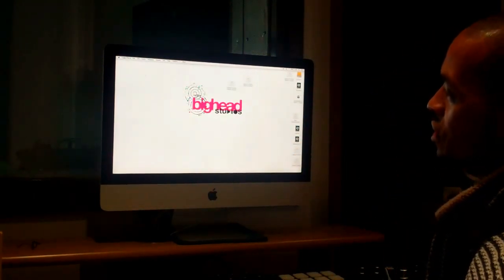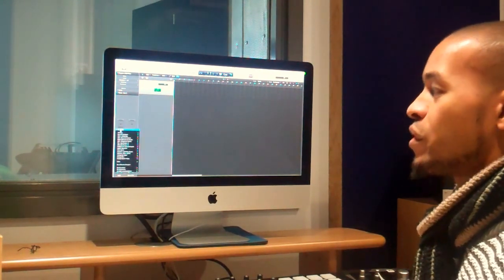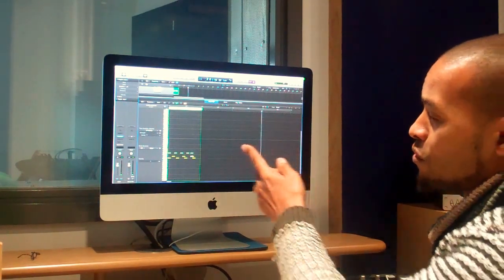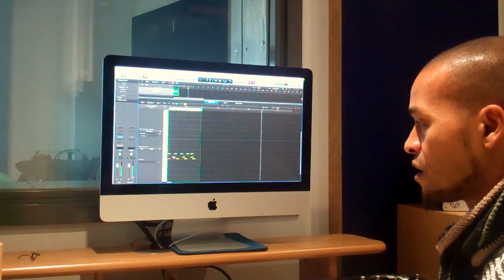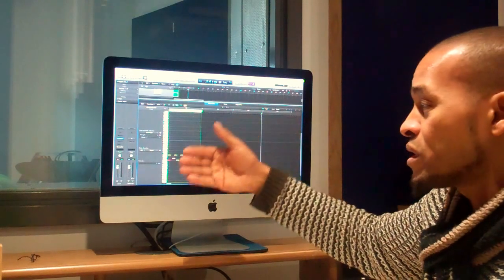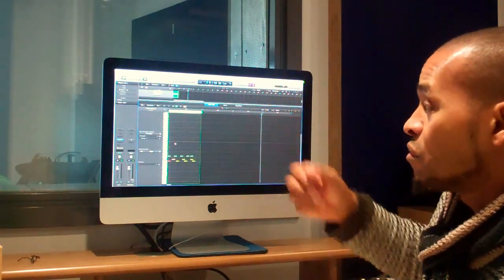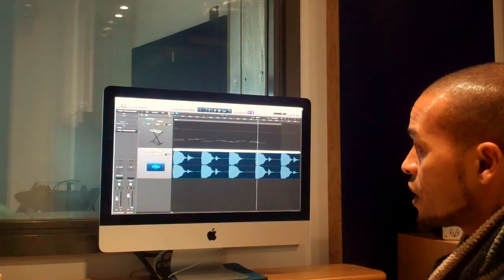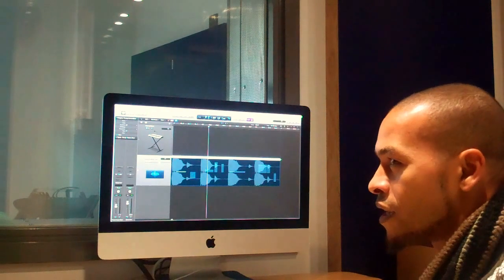HND ASSIGNMENT ASSISTANCE: What is Music Sequencing?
Basic info - hope it helps?